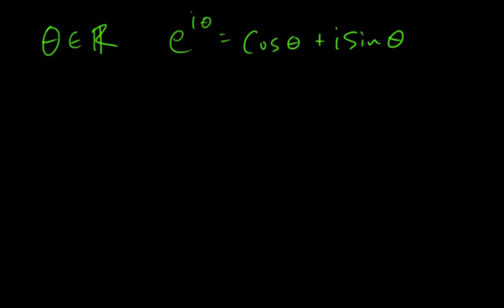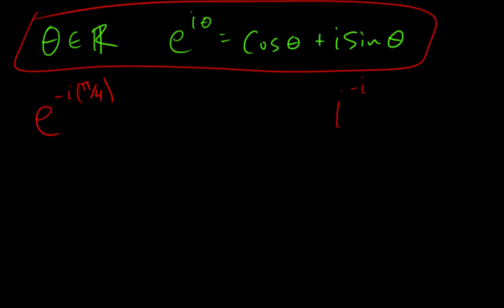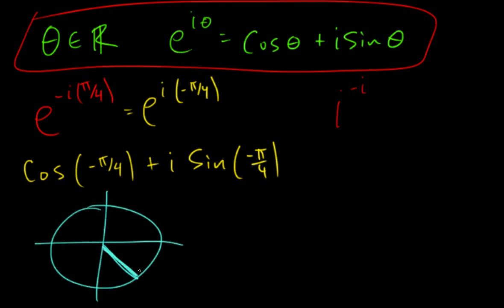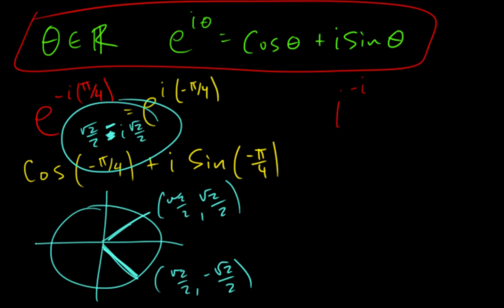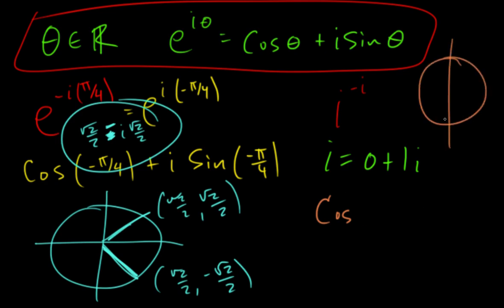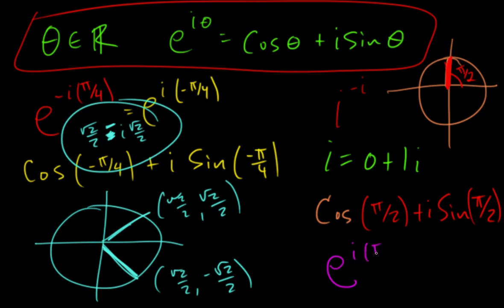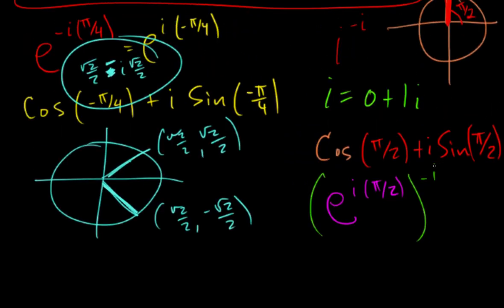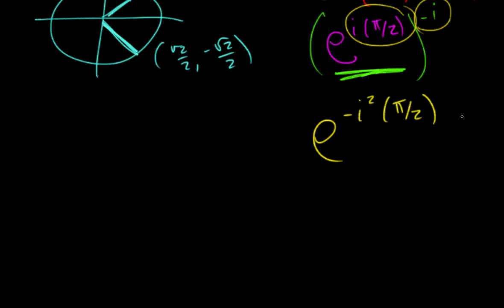14E - Euler's Form Complex Numbers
14E - Euler's Form Complex Numbers